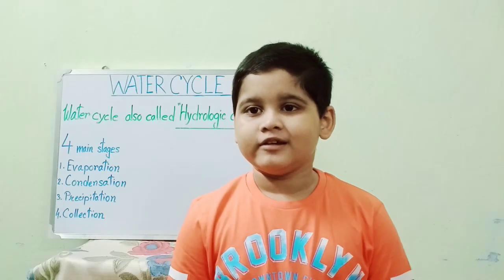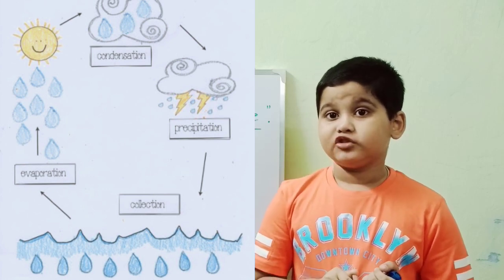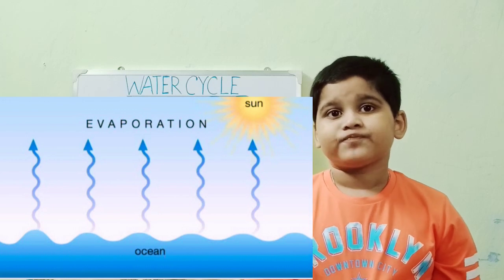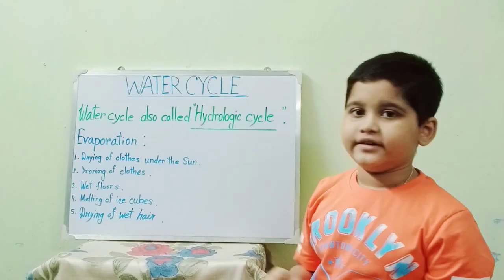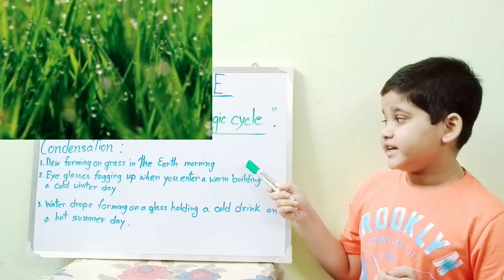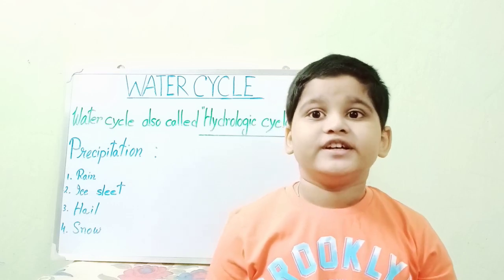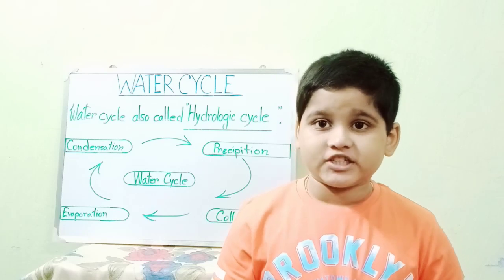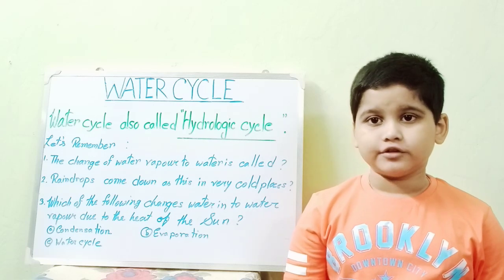Water Cycle Facts | Water Cycle Process | The Process of Water Cycle | Learn with Chiku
Water cycle (Hydrologic cycle):  what is it, what are the steps or phases, how it happens? In this video Chiku will explain the process of water cycle (h2o cycle), cloud formation or what clouds are made of. The interesting thing about water process is the form that the water goes down in at the end; will it be hail, rain or snow? Your little one also Learn with Chiku about  Evaporation, Condensation, Precipitation and Collection. The water cycle is important because it is how water reaches plants, animals and us. Besides providing people, animals and plants, pathogens and sediment in and out of aquatic eco-systems.

Enjoy the full video with Chiku.

For any suggestions please give your feedback in comments section below.

For more fun filled fact's and learning videos stay with my channel ' Learn with Chiku'.